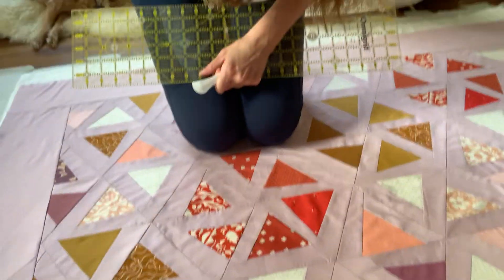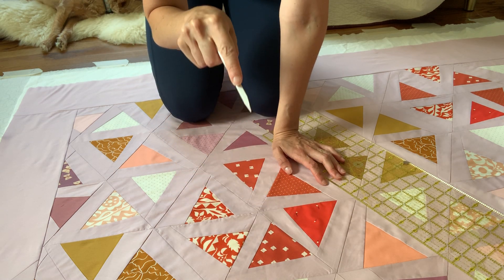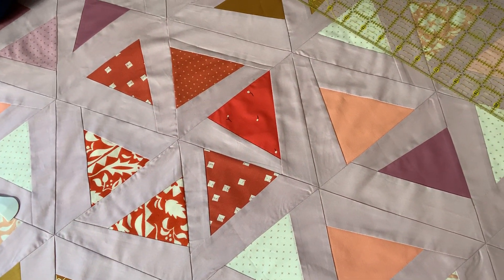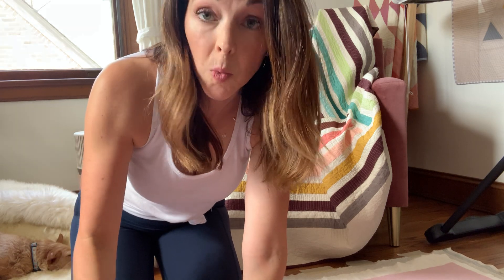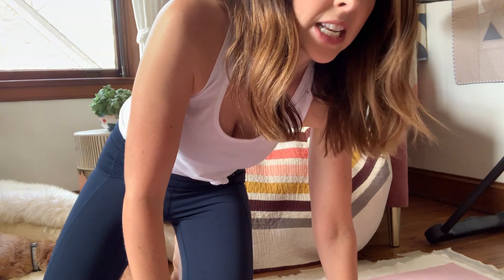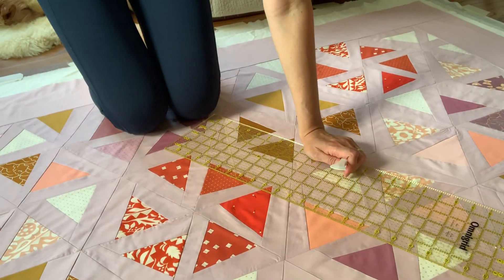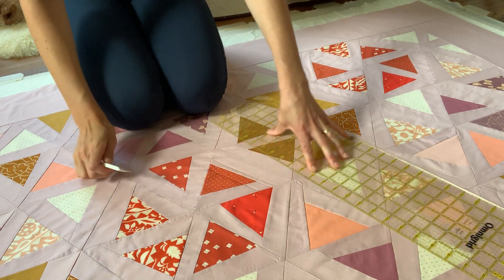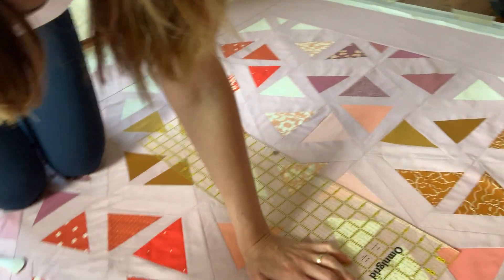Quilting 101: How To Use A Hera Marker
How to Quilt! In this Quilting 101 tutorial we talk about the safest way to mark a quilt with guidelines by using a hera marker. Read more about great quilt marking tools

The quilt pattern seen in this video is the Perennial pattern. It will be available in the SQ shop on October 10, 2019

• Omnigrip ruler
• Hera marker